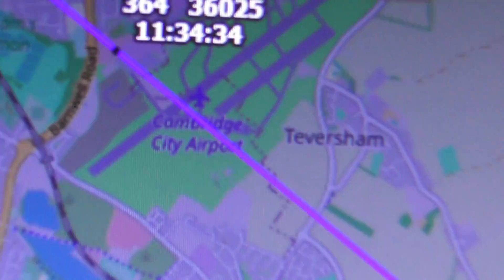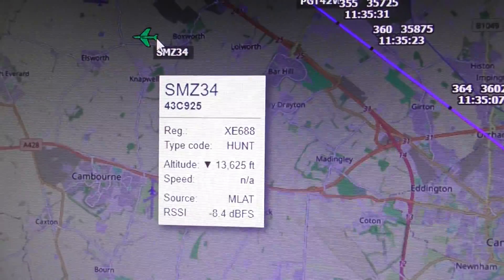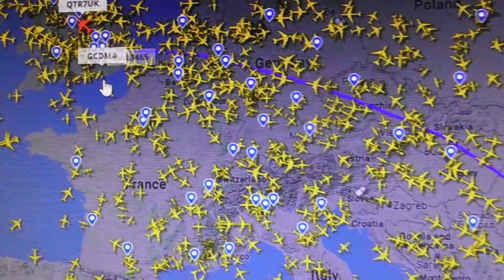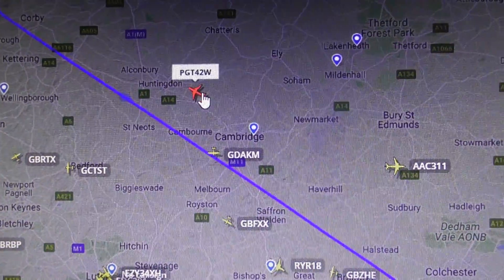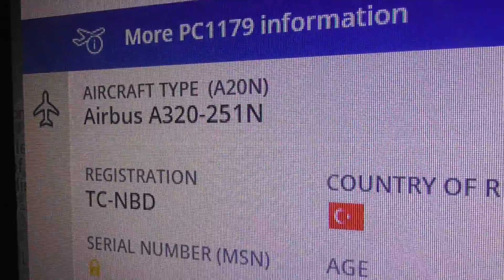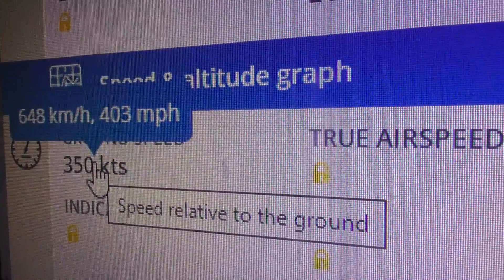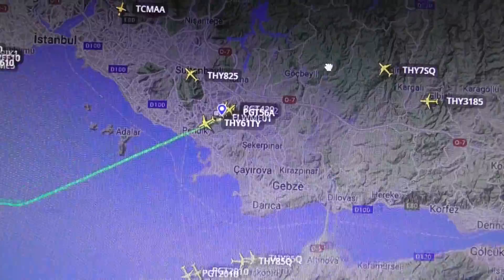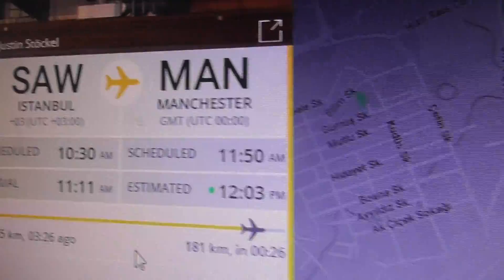TC NBD Pegasus Airbus A320 251N contrail Cambridge UK 15mar2021 1138a SAW 2 MAN flight PC1179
.Always change quality to 4K or 1080p or original quality as Youtube default to a lower resolution so video doesnt look as good as it should ! ( click the icon like a cog to bottom right of each video each time you watch 1 of my videos ) ,If you like my video please click like & then copy & paste the link to your family and friends in an email or to Twitter or Facebook etc to promote my work  and bookmark my account which is